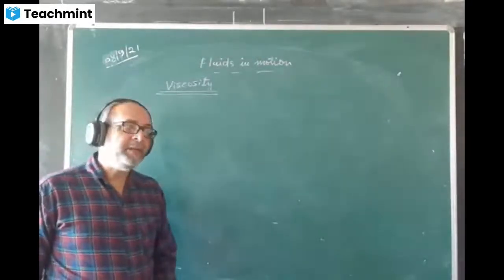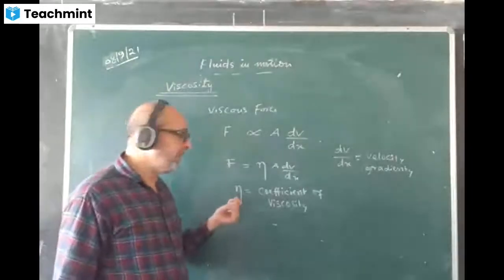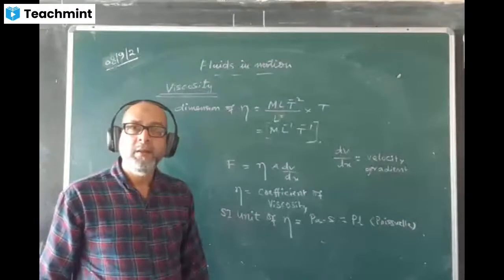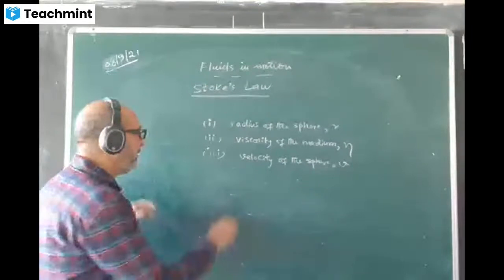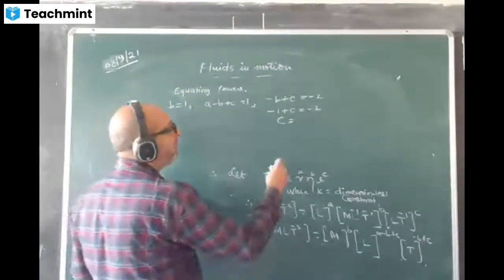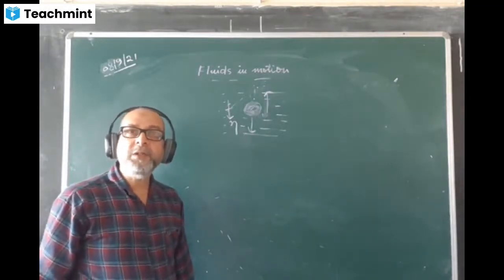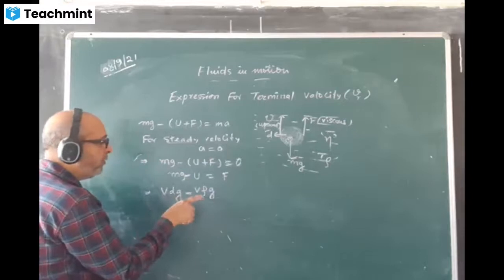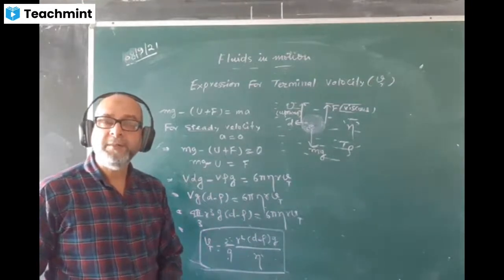Fluids in motion , Video4